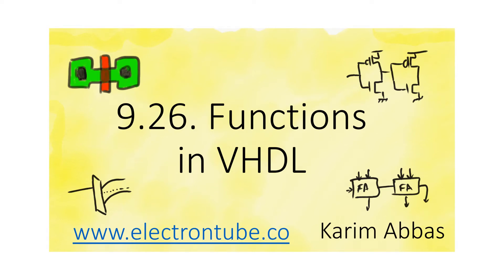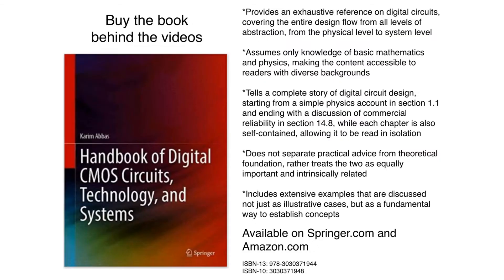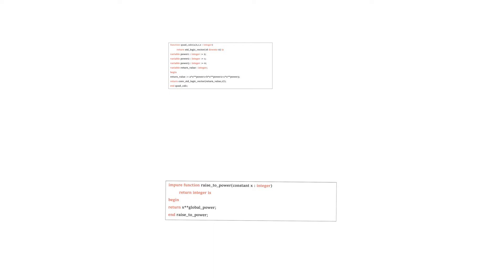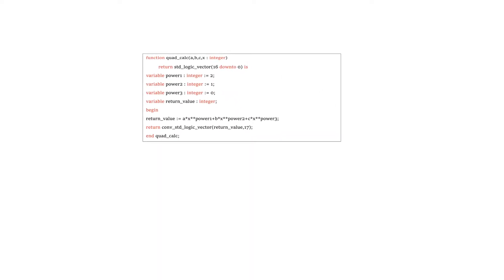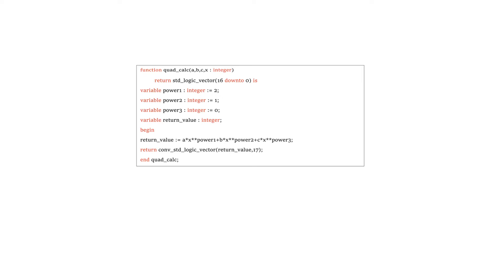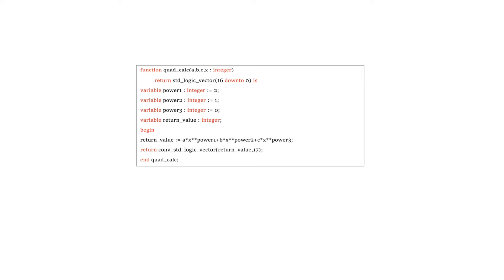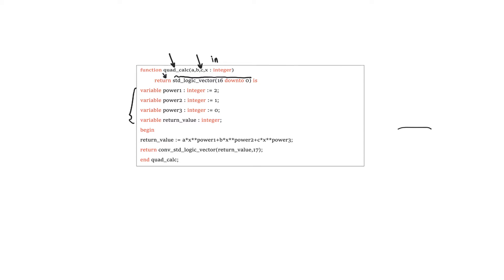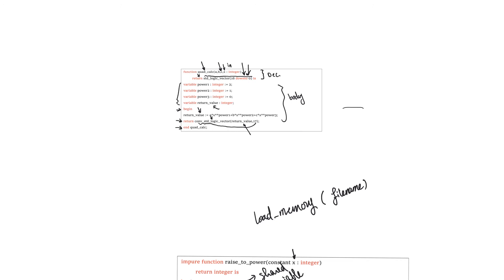9.26. Functions in VHDL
Functions are another code element that looks more suitable for a programming language. But if it is used properly, it can make VHDL code succinct, readable, and flexible. You just have to always think about what it will synthesize into.